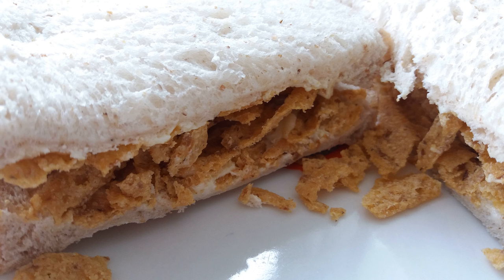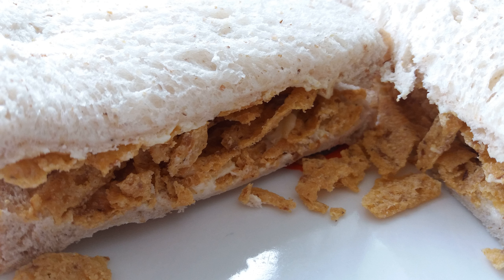Crisp sandwich | Wikipedia audio article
This is an audio version of the Wikipedia Article:
Crisp sandwich

SUMMARY
A crisp sandwich (in British English or Hiberno-English), piece and crisps (in Scottish English), chip sandwich, chipwich, potato chip sandwich, crisp sarnie, crisp butty, or chippy sandwich (Australian English) is a sandwich that includes crisps (potato chips) as one of the fillings. In addition to the crisps, any other common sandwich ingredient may be added.